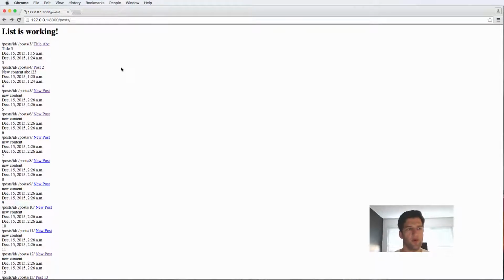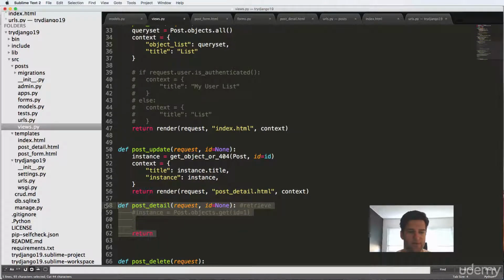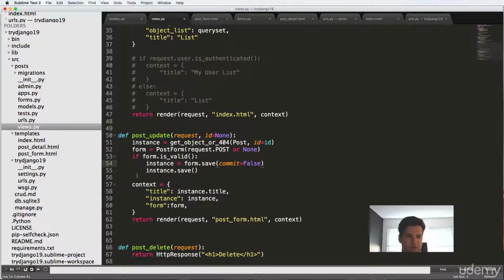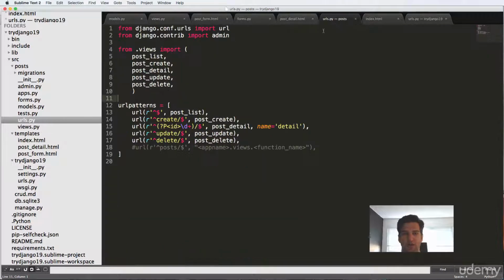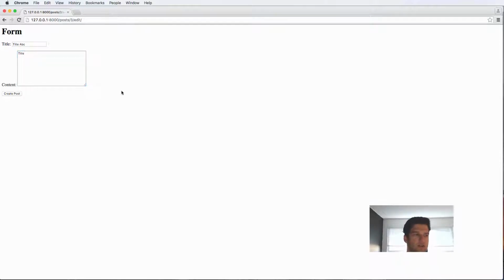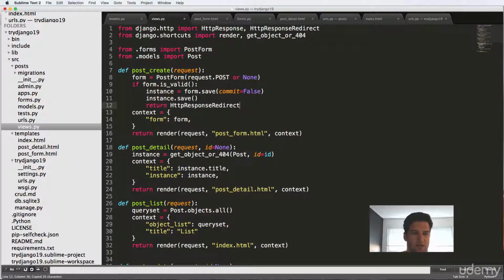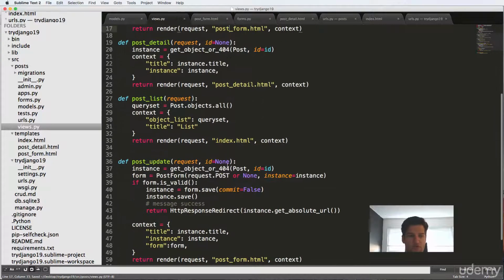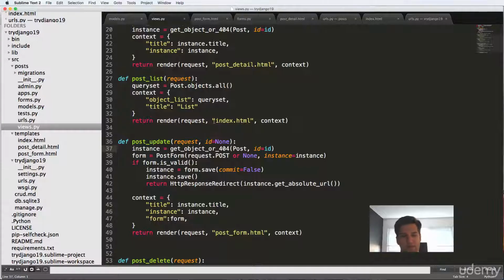Coding || 21. Instance Update View